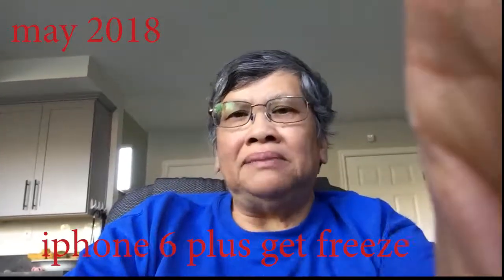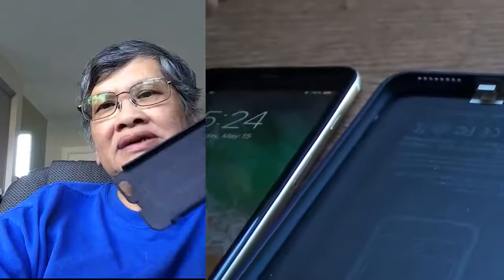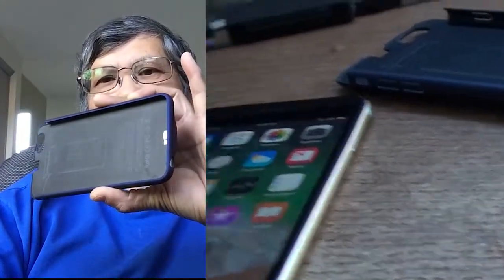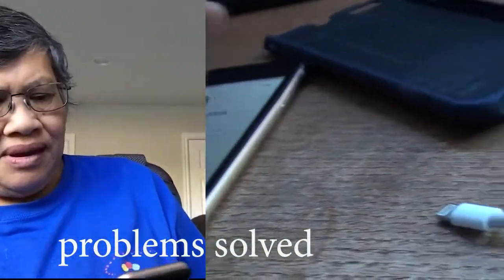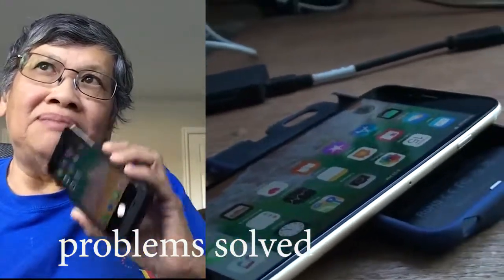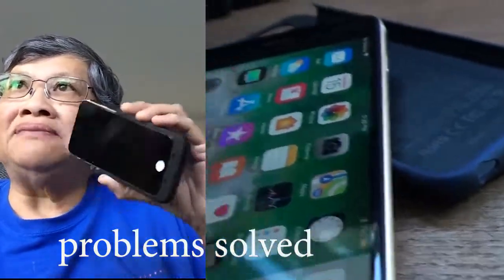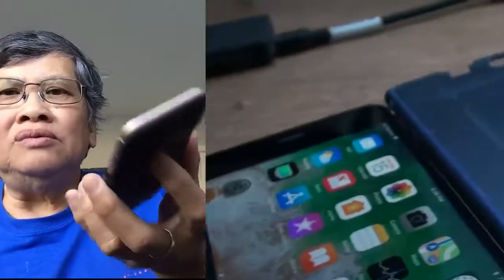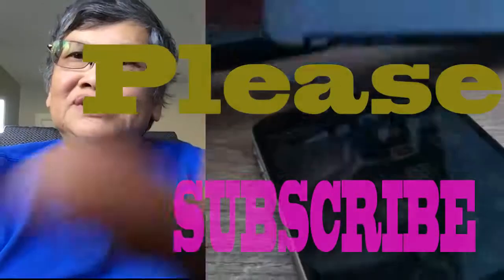11.3.1 Problems Solved My Iphone 6 Plus is freezing " Battery Bank Cover " + After Market Screen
Here is my Iphone 6 plus has freeing problems because I used the Aftermarket Screen with IOS 11.3.1. If you have more common resolves PLEASE share.